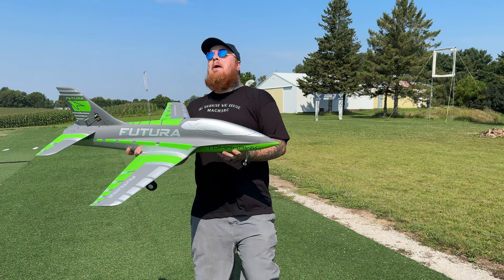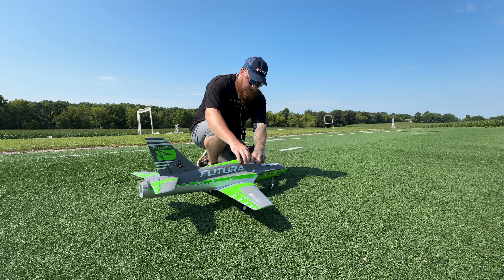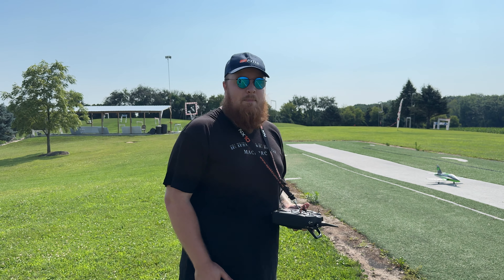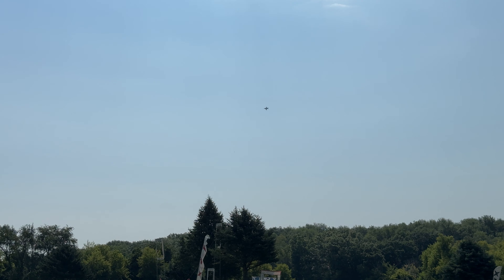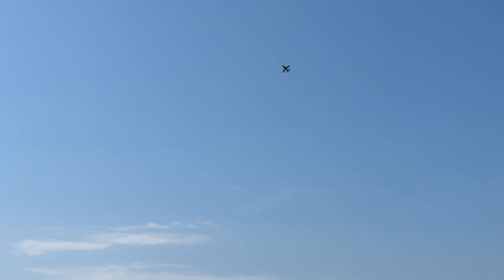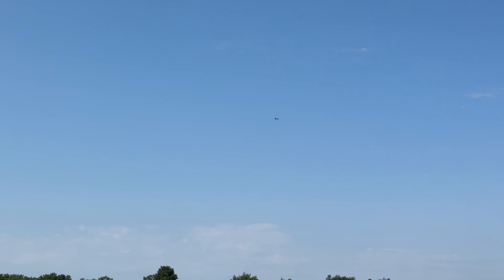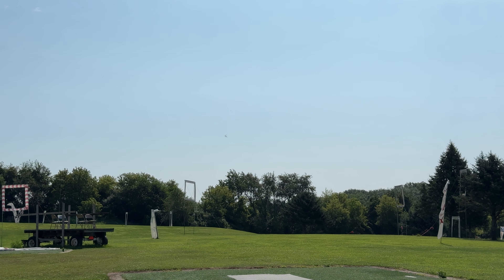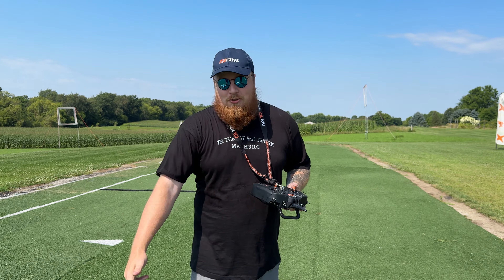This RC Jet Flys AMAZING! | FMS Futura 64mm Maiden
Today we are doing a maiden flight on the FMS Futura 64mm EDF Jet. I also slapped in FMS new Reflex V3 to give that a go too! This might just be my new favorite 64mm RC Jet..

Timestamps
00:00 The RC Plane we’re flying today
00:30 Battery I use for the FMS Futura 64mm
00:58 What is Reflex V3?
01:43 The RC Field we’re Flying at Today
02:00 WATCH HERE TO GET THIS JET CHEAPER!
02:15 Takeoff of the FMS Futura 64mm
04:38 Landing attempt #1
05:13 Landing attempt #2
05:37 My overall thoughts on the FMS Futura 64mm